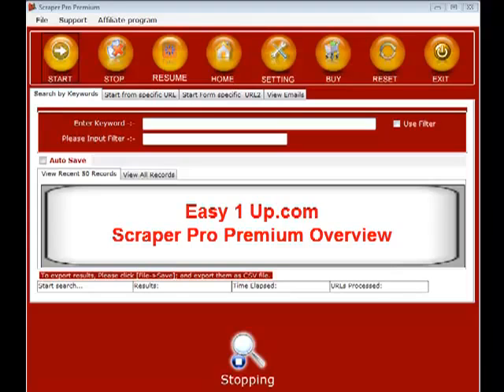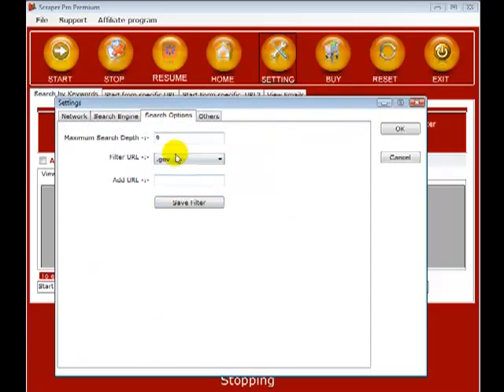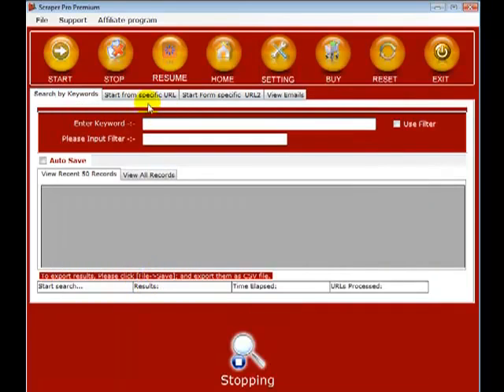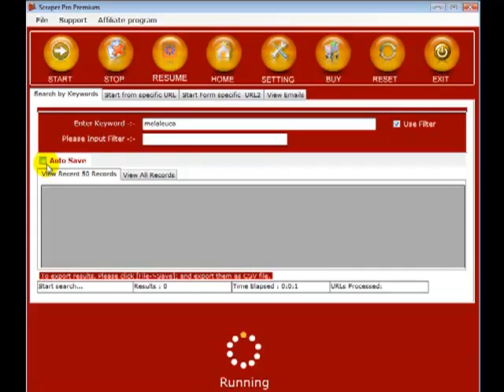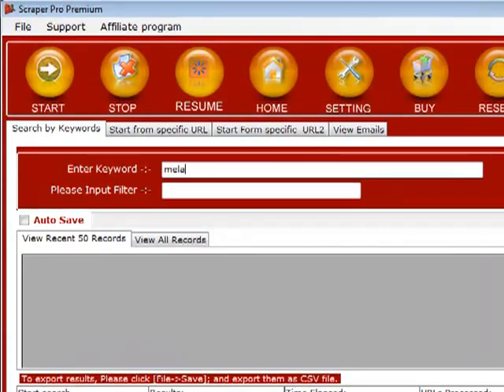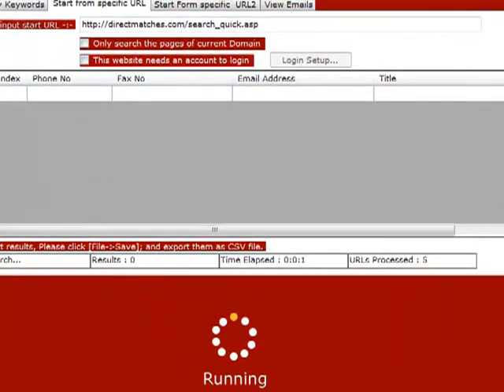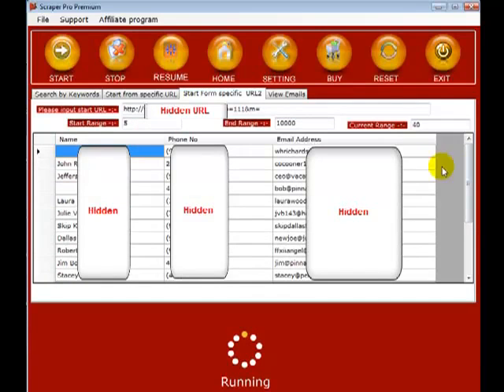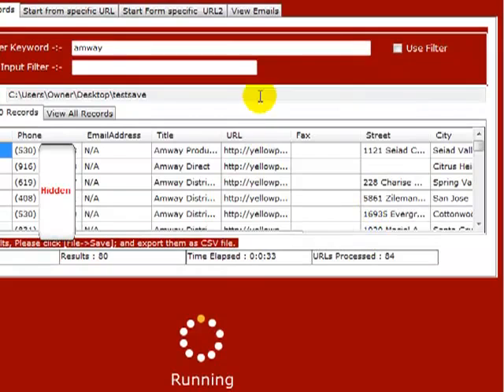Scraper Pro Premium Overview